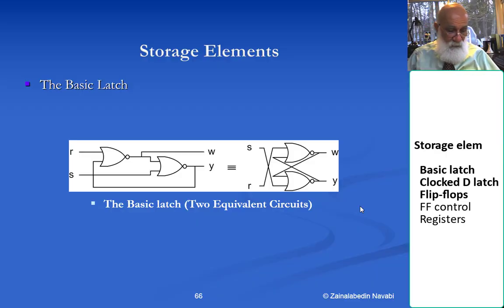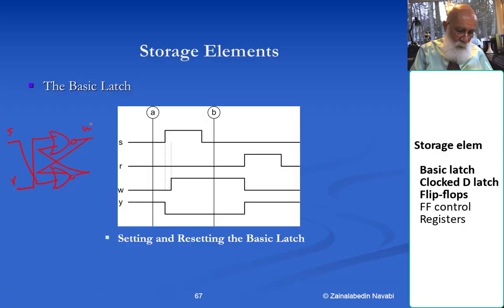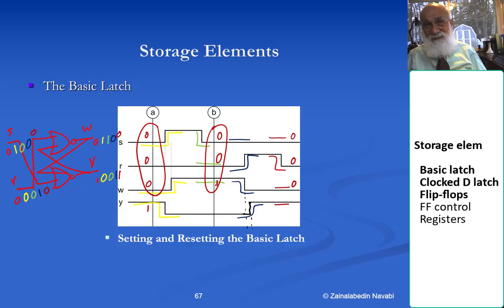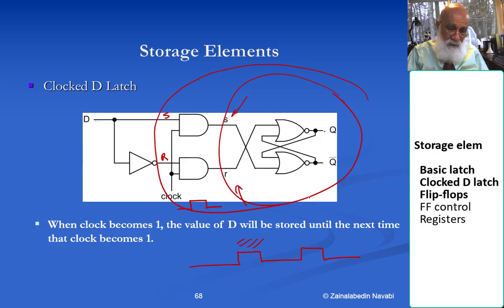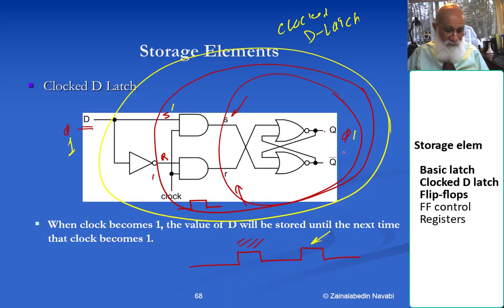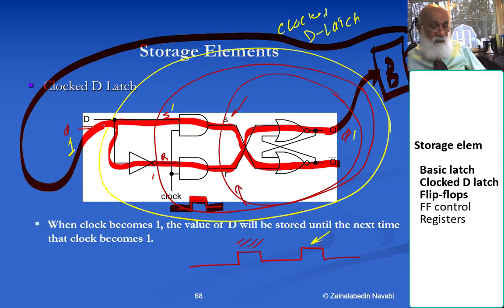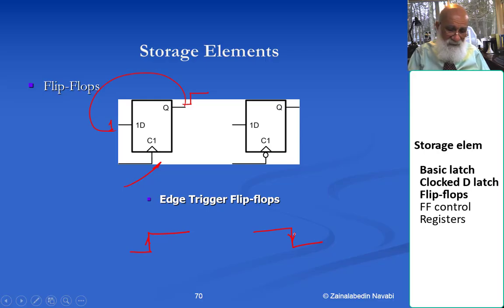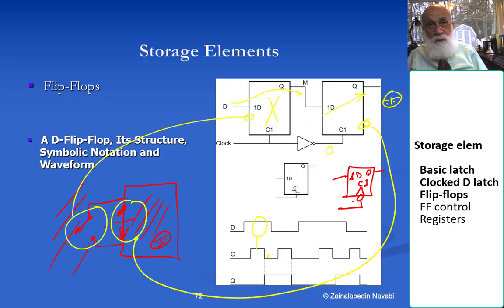Elementary DLC - D1 (Storage Elements)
The basic elements for design of combinational circuits are the gate structures discussed in Elementary DLC-D series of videos.
In addition to these elements, sequential circuits require memory elements such as Latches and flip-flops that are discussed here.